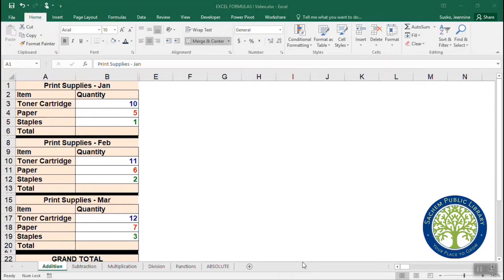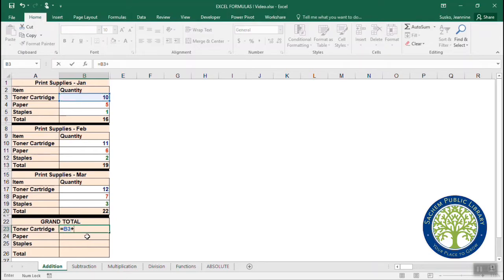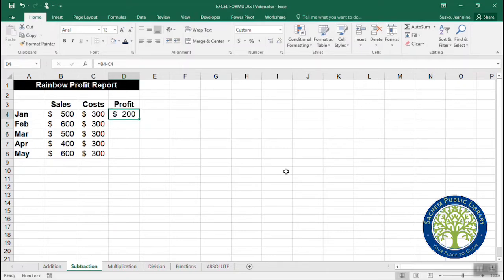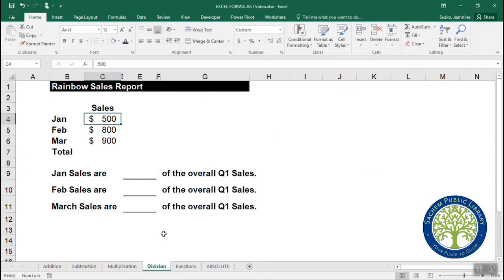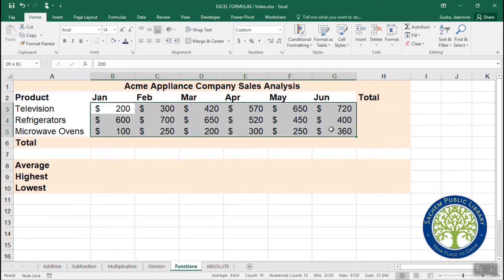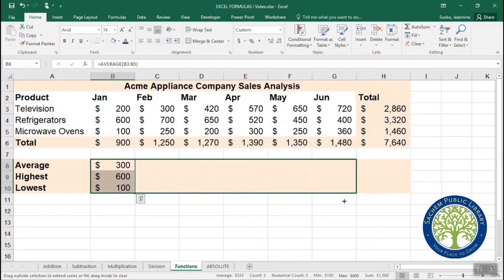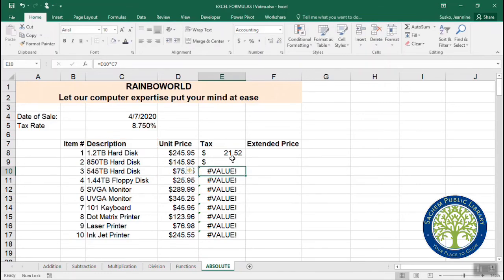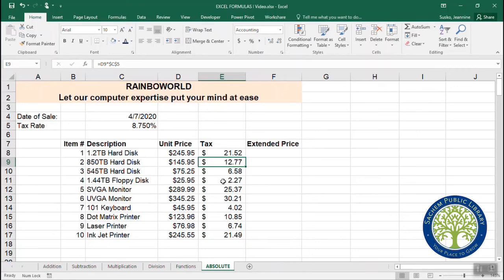Learning Microsoft Excel Online: Basic Formulas I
Microsoft Excel Online: Basic Formulas I